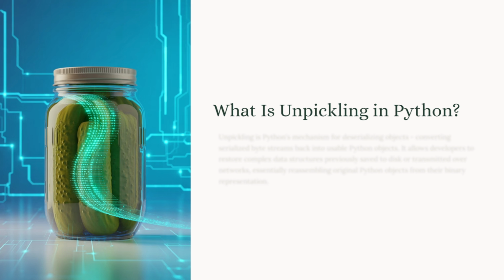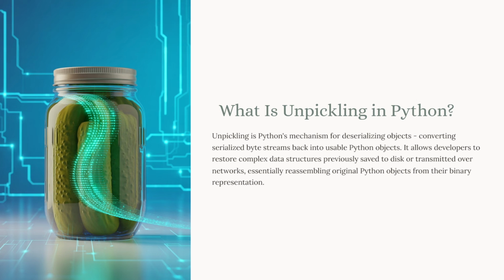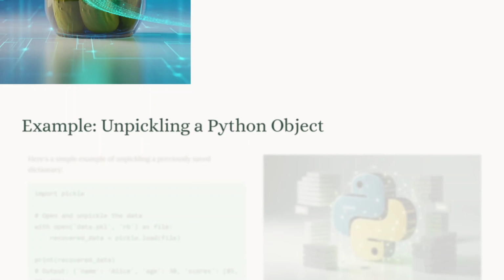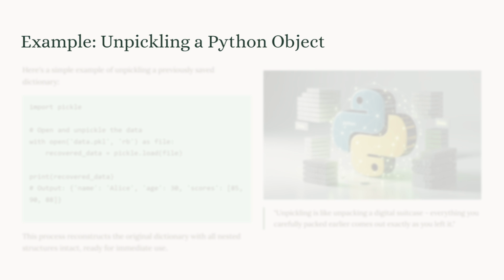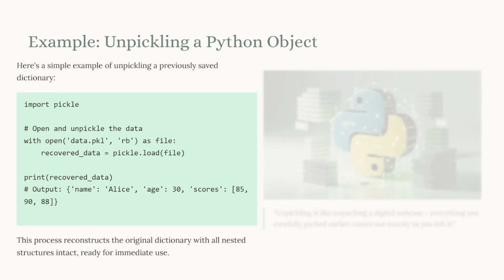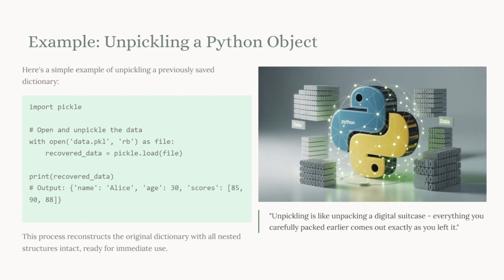What is the Process of Unpickling a Python Object?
Unpickling is the process of reconstructing a Python object from a serialized byte stream that was created using pickle. It is the reverse of pickling (serialization).

🔄 Step-by-Step: The Unpickling Process
1. Byte Stream Retrieval
You start with a byte stream that represents a pickled Python object. This might come from:

A file (e.g., .pkl)

A network transmission

A database

A string or binary blob

2. Invoke pickle.load() or pickle.loads()
Use pickle.load(file_object) to unpickle from a file.

Use pickle.loads(byte_string) to unpickle from bytes in memory.

3. Interpreter Decodes the Stream
The pickle module reads the byte stream and decodes the instructions:

What type of object it was (e.g., list, dict, custom class)

How it was structured

What attributes and values it had

4. Object Reconstruction
Python reconstructs the original object in memory, including:

Data types (integers, strings, lists, dicts)

Class instances (if class definitions are available)

Relationships (e.g., nested or referenced objects)

5. Final Object Returned
You now have a live Python object — the same as it was when it was pickled.